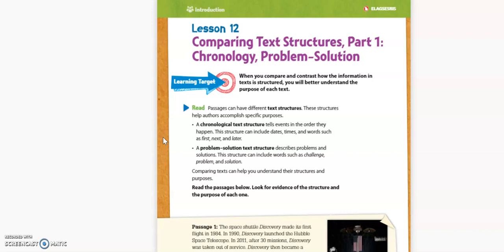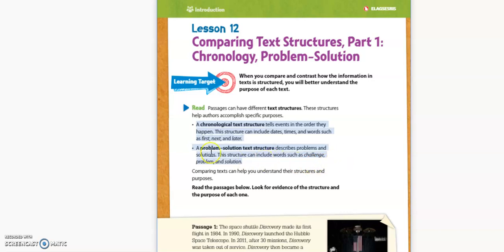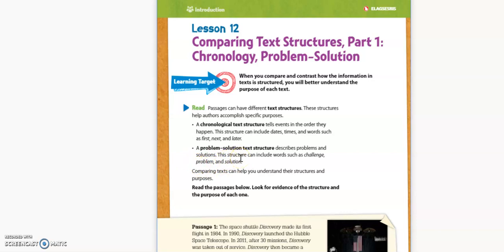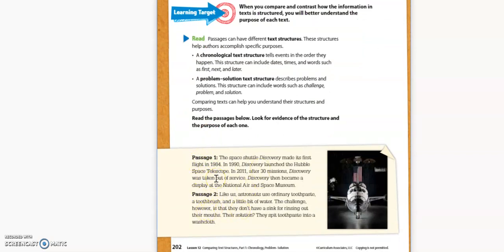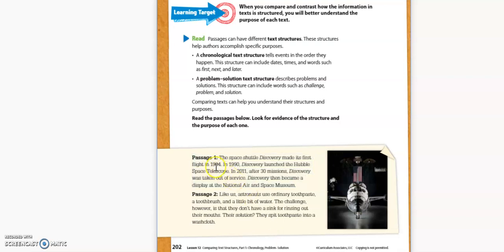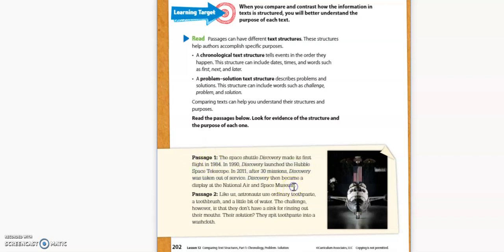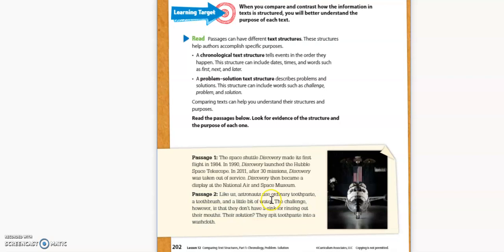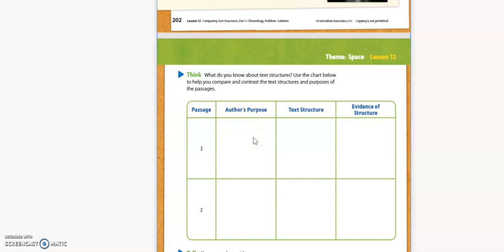5th Grade Virtual Lesson 1 Text Structure Sample Lesson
Sample 5th Grade ELA Lesson created by K. Lee